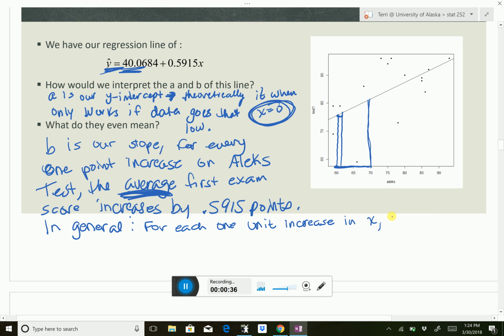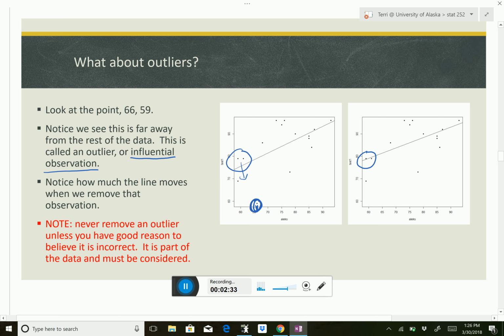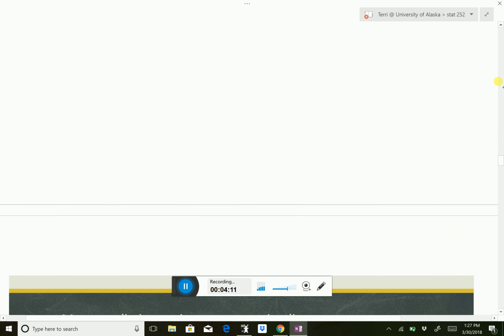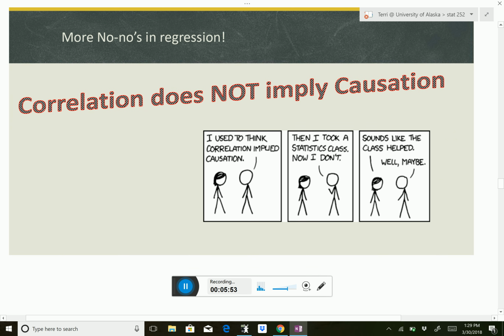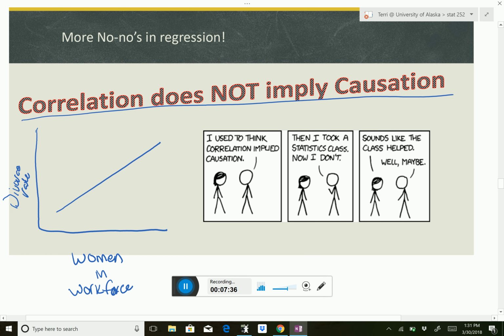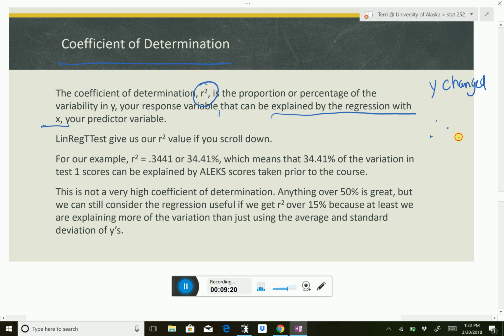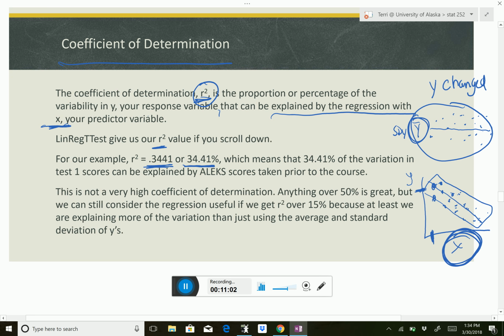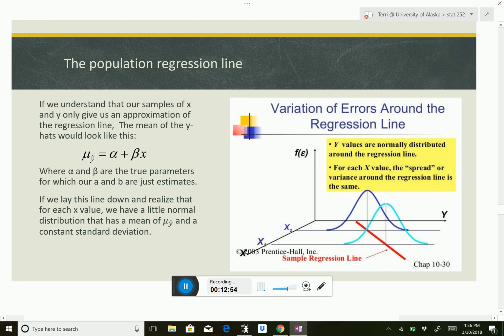Ch 14 More on Regression - continuation